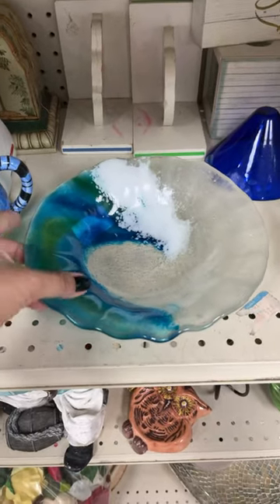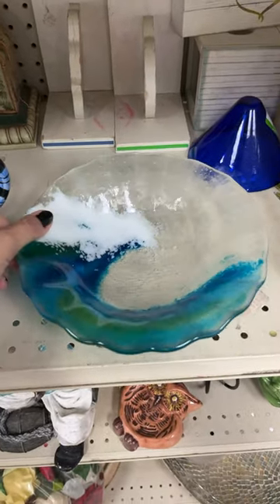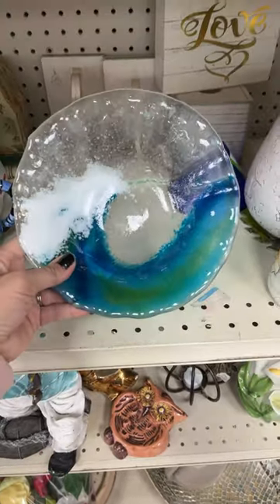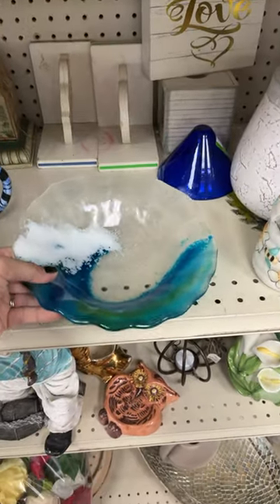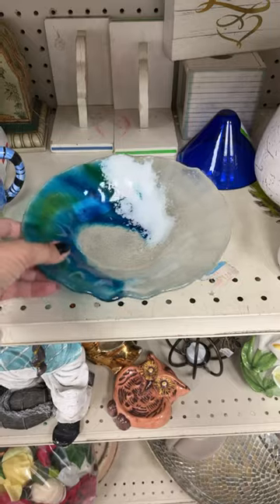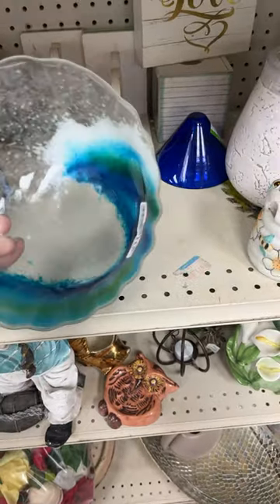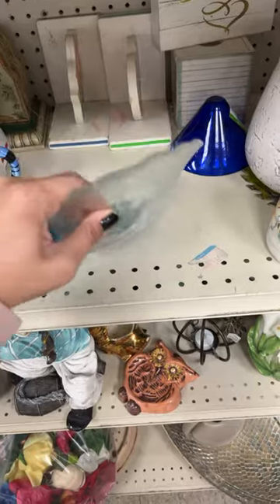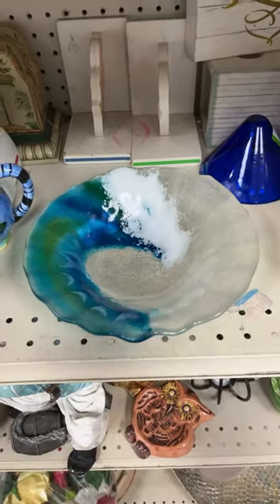FUSED GLASS OCEAN WAVE BOWL @ GOODWILL